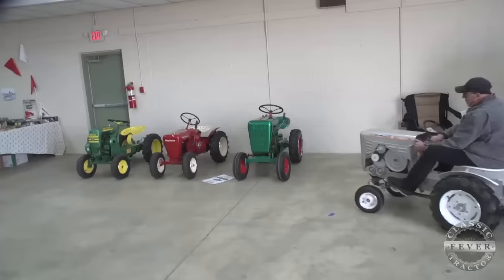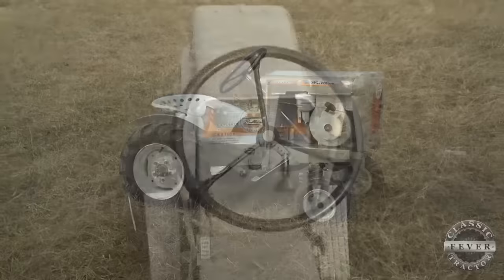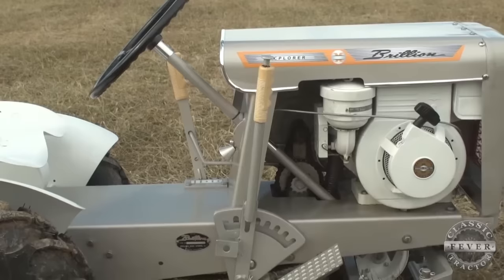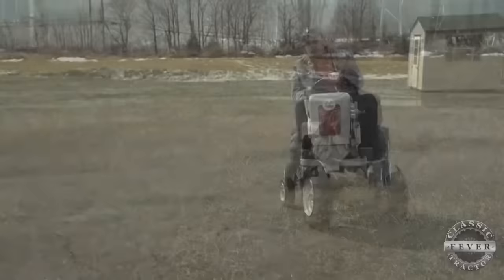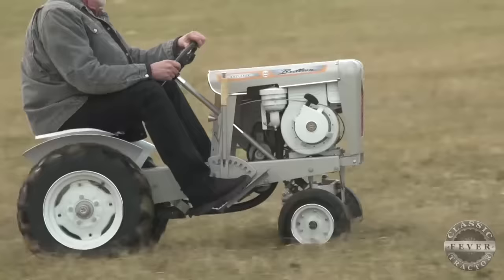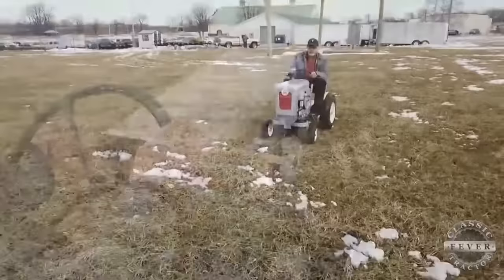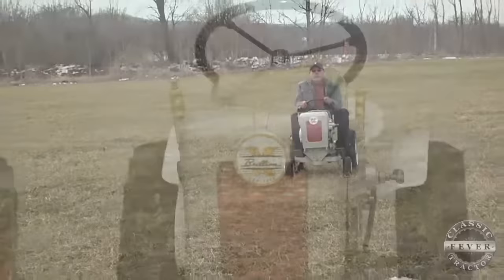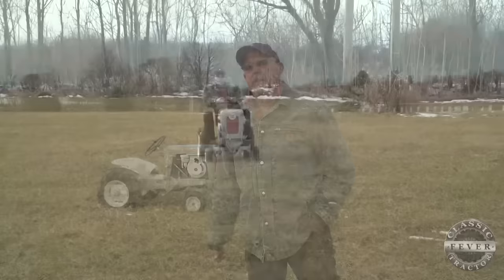One In A Million Brillion? No! But, The 1962 BRILLION Classic Garden Tractor Is Still A Rare One!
Have you seen a classic 1962 Brillion GT-6 Explorer? Hank Genthe found this rarely seen garden tractor and restored it to a beautiful condition. Hank loves the rare classic garden tractors. We take you to Pennylvania for this story!

Don't forget to watch us on RFD-TV!